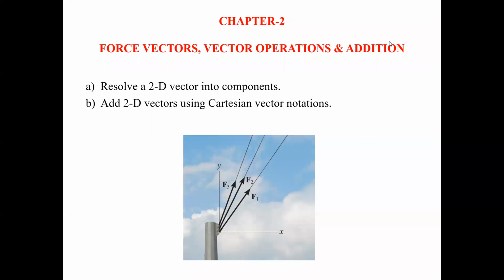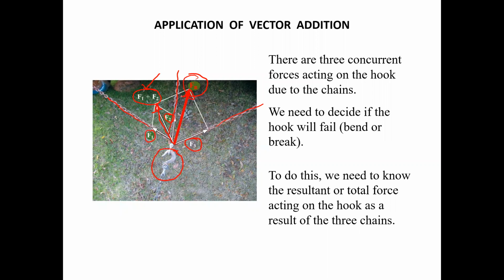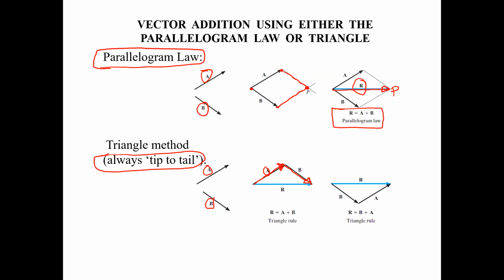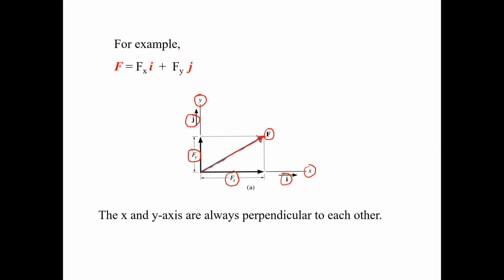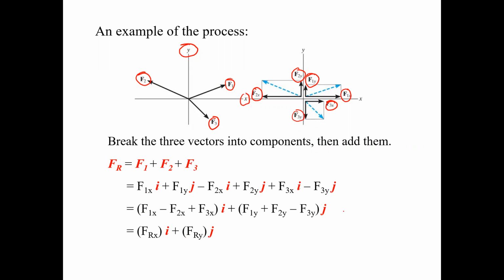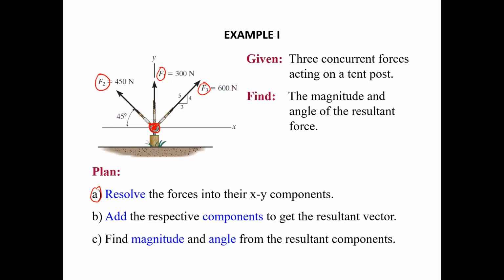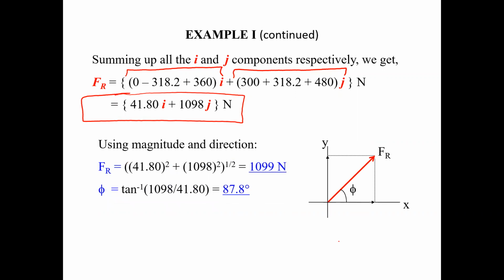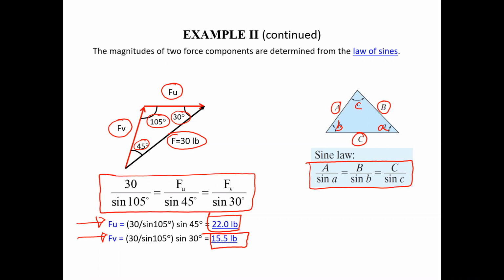Force Vectors, Addition of 2D Vectors with Solved Examples by Dr. Sabih (Chap 2 Statics-Hibbeler)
Force Vectors, Vector Operations, Addition of 2D Vectors with Solved Examples by Dr. Sabih (Chap 2 Statics by Hibbeler)